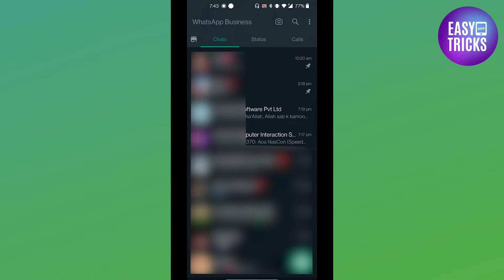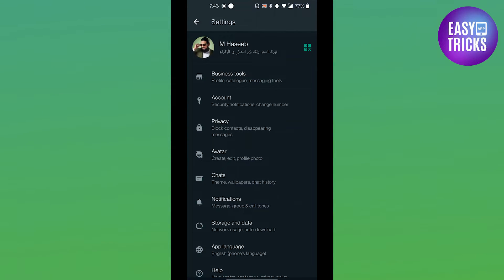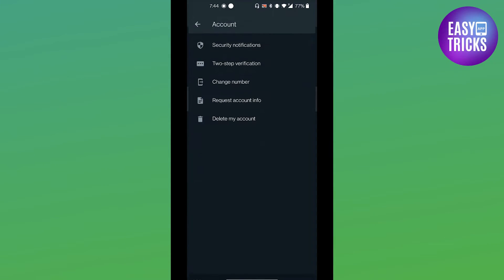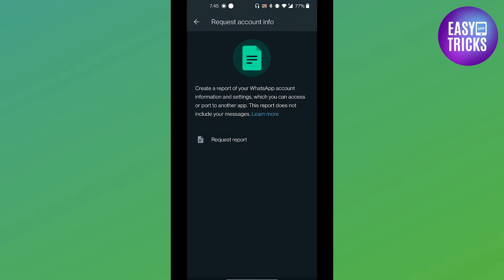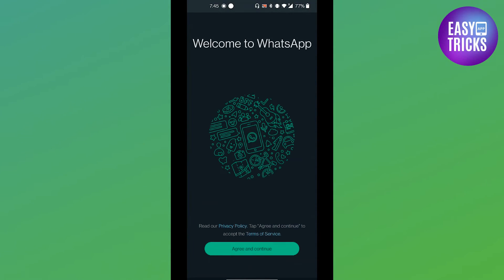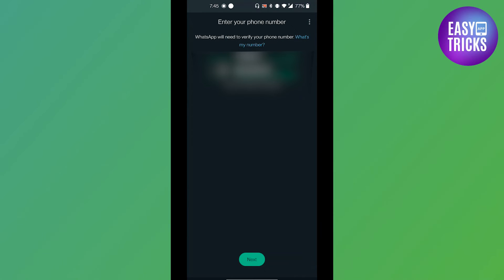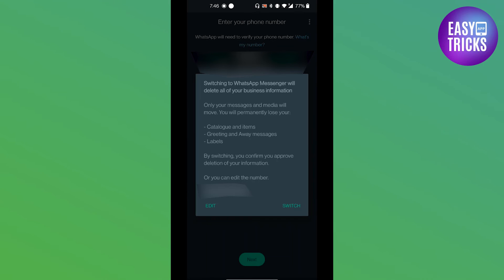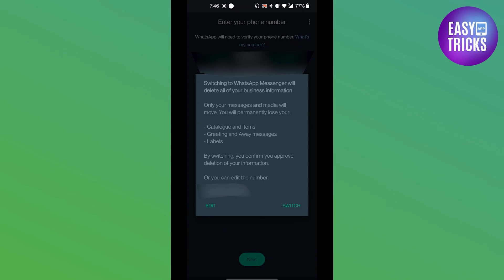How To CONVERT WhatsApp Business Account To Normal Account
Video Topic: How To CONVERT WhatsApp Business Account To Normal Account

Are you looking to convert a Whatsapp Business account back to a normal Whatsapp account? We've got you covered! In this short video, we'll go over the step-by-step process of how to easily switch your Whatsapp Business account back to a regular one. You will learn how to deactivate the business features and recover your data for use in the standard version.